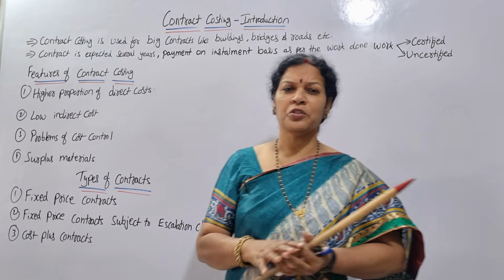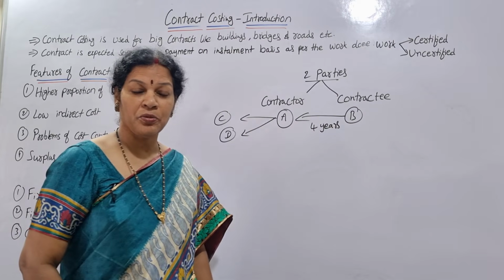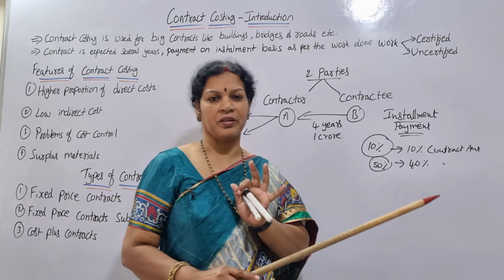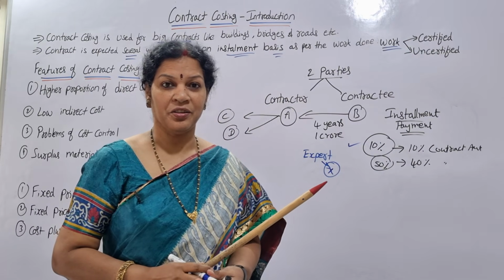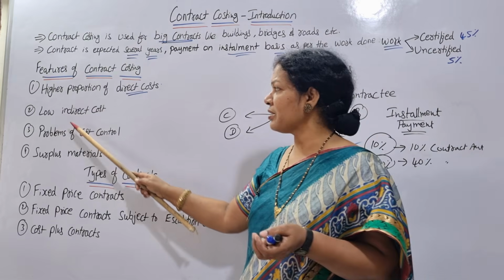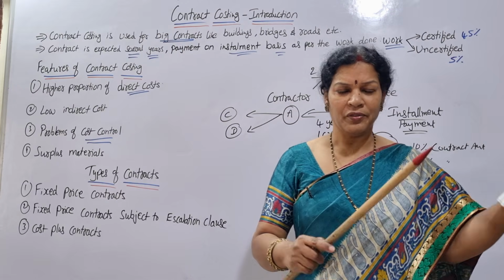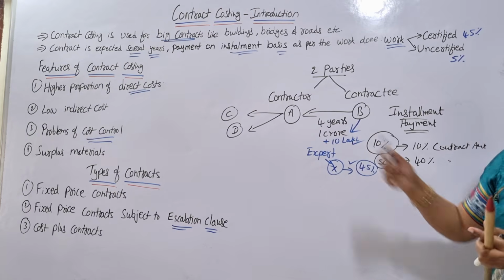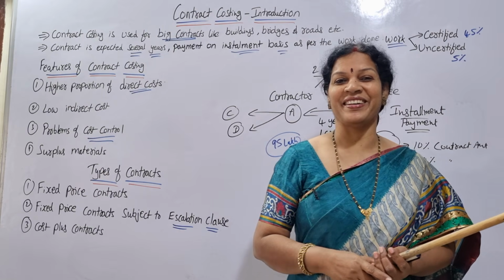34. Contract Costing Introduction from Cost Accounting Subject